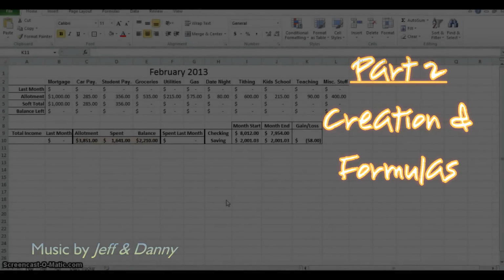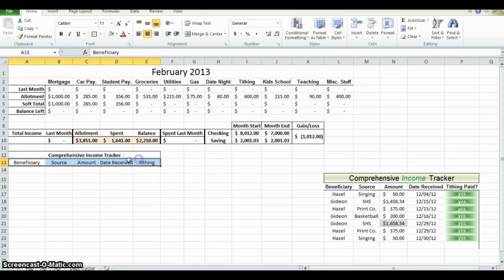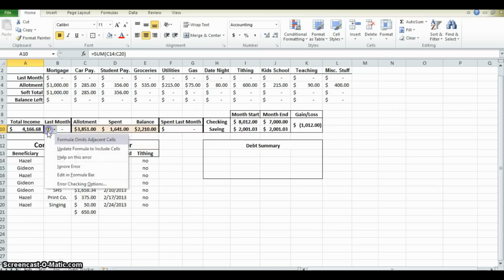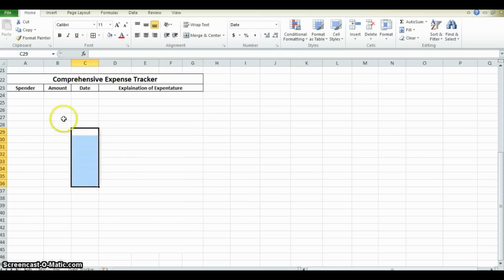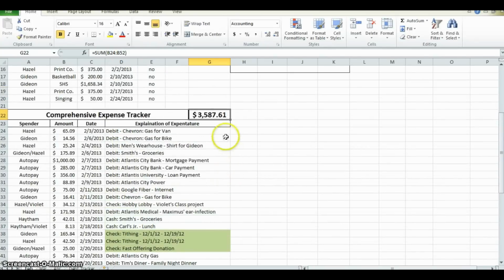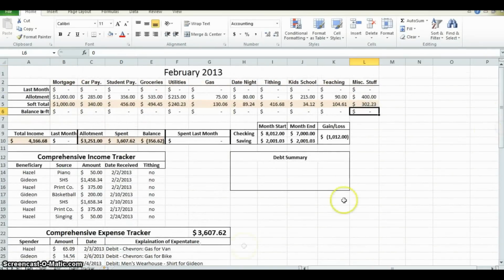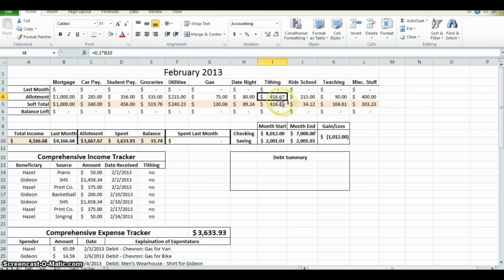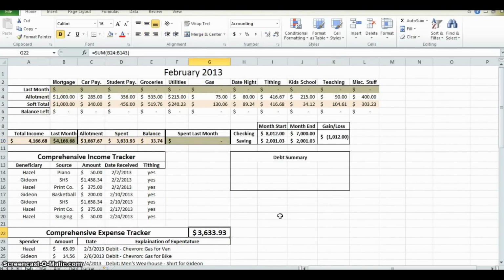How to Make a Budget in Excel - Part 2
This is part 2/5 in a series of step-by-step instructional videos aimed to help the viewer learn how to create a simple yet versatile family budget for home use, w/ an emphasis on getting-out & staying-out of debt. This series is a viewer-driven series: comments, questions, and feedback are always welcome and used to create additional content.

Do you like my videos? Please consider becoming a patron

This is the 2nd Edition of this video. If you have been redirected here from the 1st Edition, welcome! If you are a new viewer, welcome!

Thanks to "Jeff & Danny" for contributing their music to the video. If you like the music, make sure to tell them in the comments below!